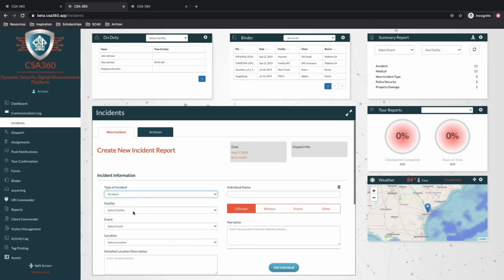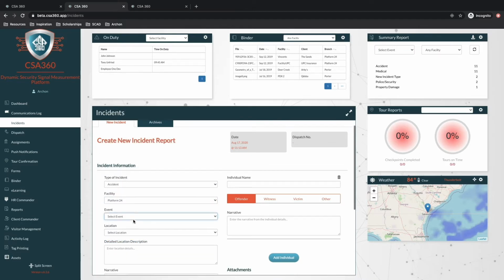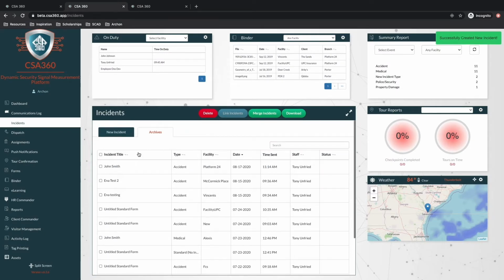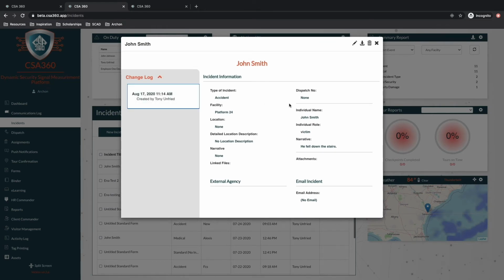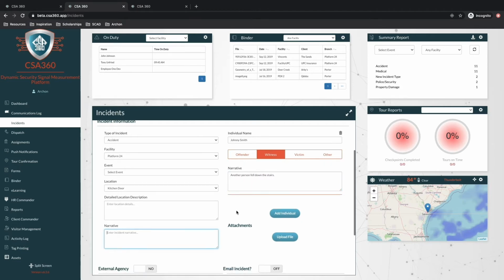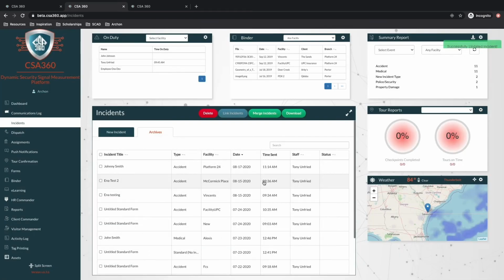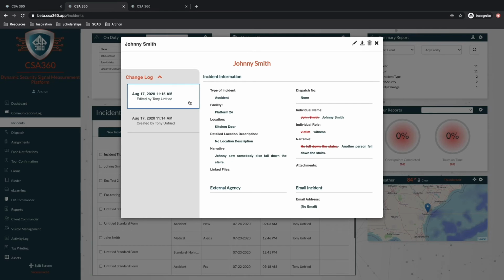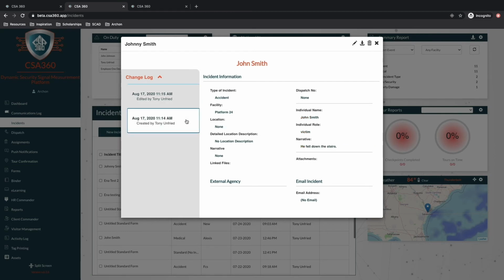Change Logs: New in CSA360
CSA360 now includes change logs for all forms, incidents, and dispatch tickets. To view the change log, select the orange expansion arrow at the top of the gray section. Then, a full history of all edits made to the item will appear. Selecting on a version of the form reveals changes made -- the previous version is crossed out in red, replaced by the new version next to it.

The new change log, paired with the User Activity report and Activity Log, provides a transparent, 360° view of your security operations. This is just one of the ways CSA360 is revolutionizing the security industry.

CSA360 is the all-in-one software solution made by and for Safety & Security Professionals. The CSA360 app features a powerful dashboard and over 15 modules that give you sophisticated, tailored-to-you capabilities. to learn more.